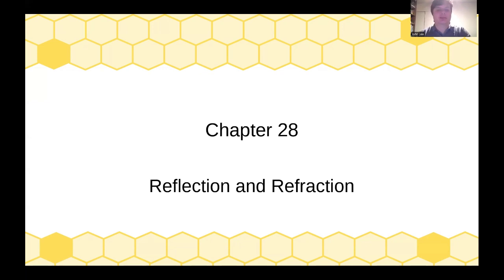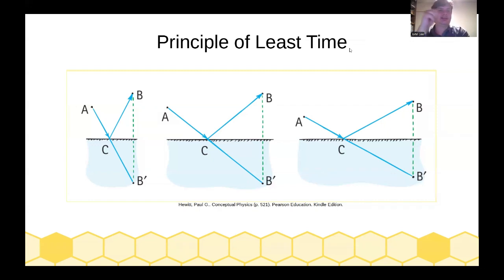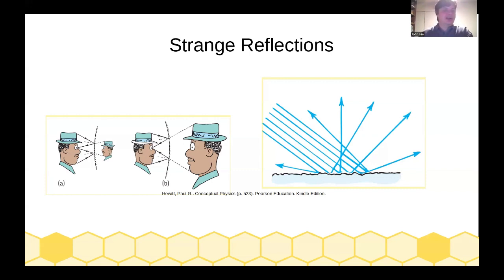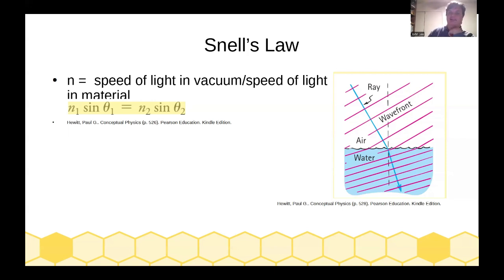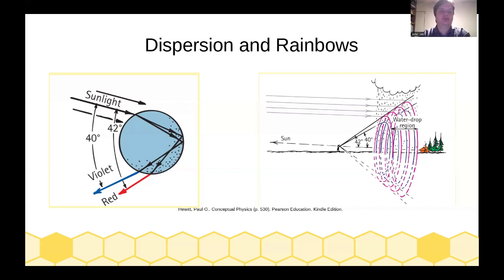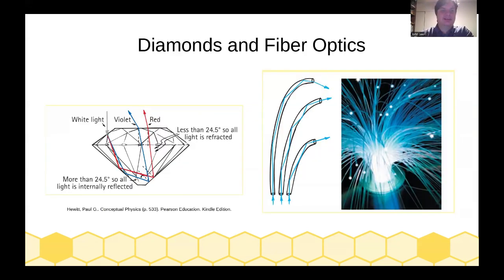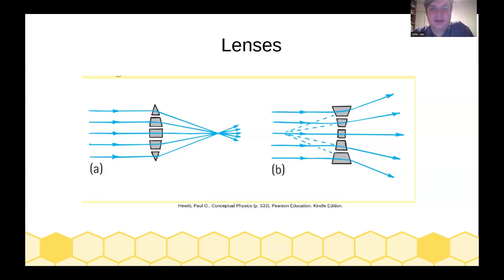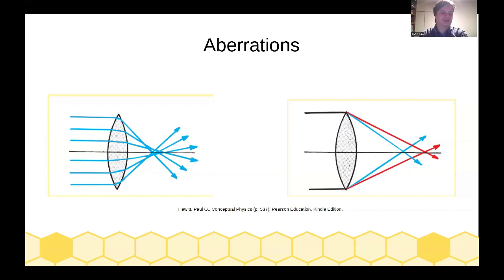Chapter 28 Reflection and Refraction